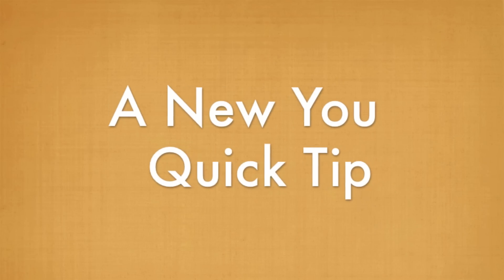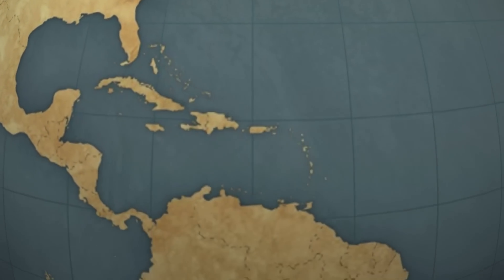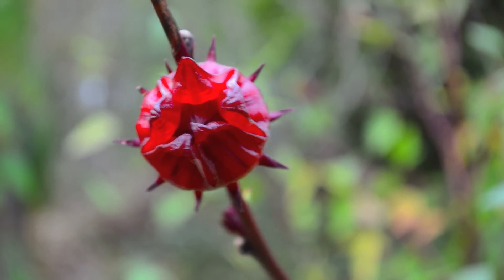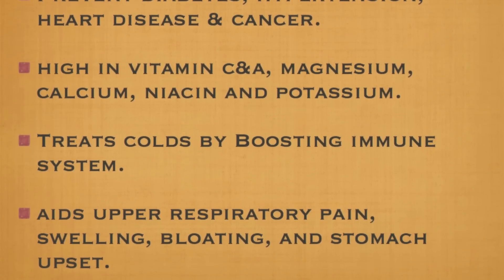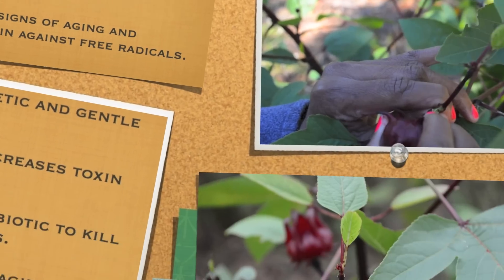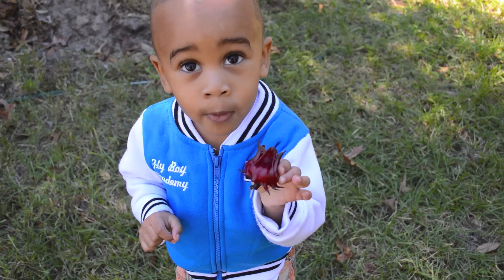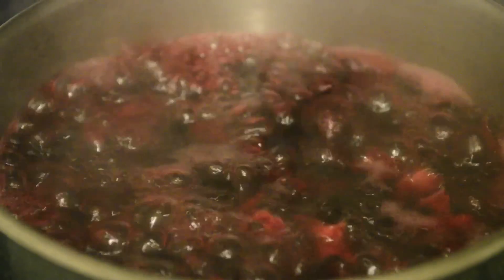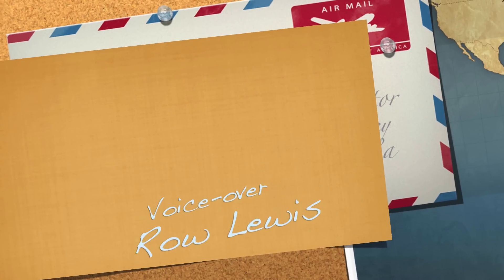"A New You" Quick Tip - The Health Benefits of Sorrel Drink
In this episode of A New You Quick Tips, we explore the health benefits of a luscious plant originating in West Africa and found mostly in the Caribbean. In about 90 seconds, we discuss the health benefits of adding this delicious drink (Sorrel) to your nutrition plan and what that can mean for your overall health and wellness. We also show you a quick recipe for this easy to make drink!